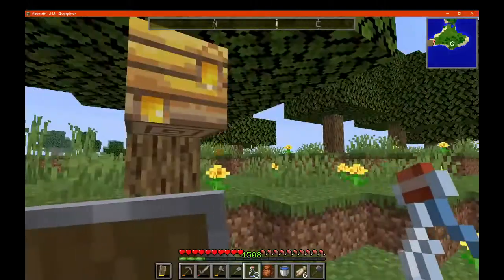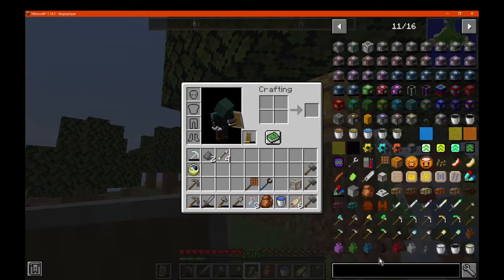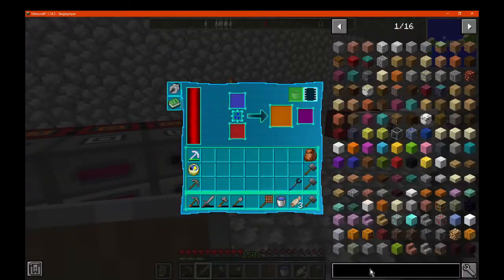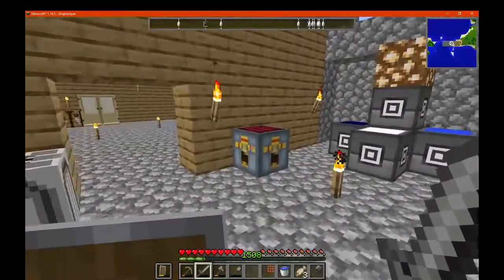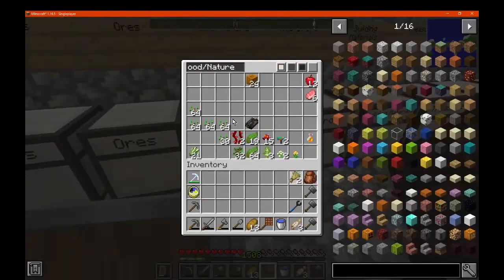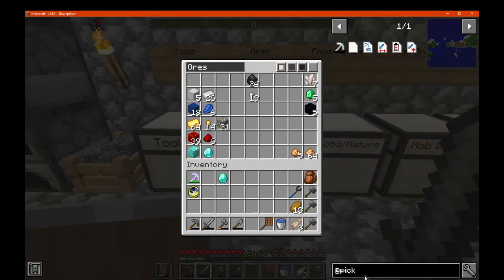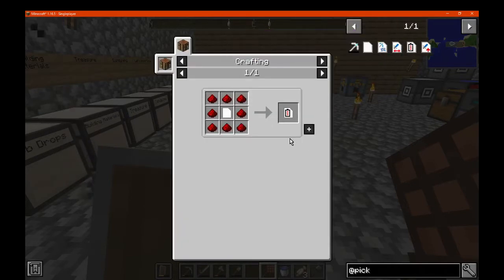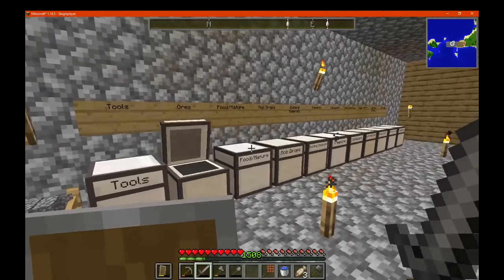Tanned Forge 1.16.5 LP Episode 1 Part 2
Episode 1 of Tanned Forge 1.16.5 my 2nd Forge LP. Originally recorded on April 17th 2021.

Description added October 22nd 2024.

Episode 1 is about looking at the mods in the pack, starting a fair way into the game with a base/basic machines than a prep episode taking up time too early I skip ahead to the fun stuff. Making a pump, looking briefly at what's to come of the Candy dimension. Building the Electric Pickaxe that gets used in most cases then other tiers of tools. Among some other things.